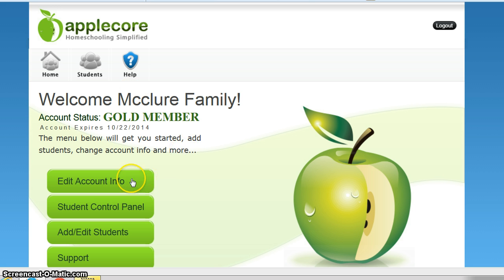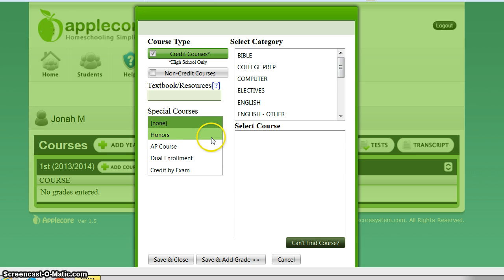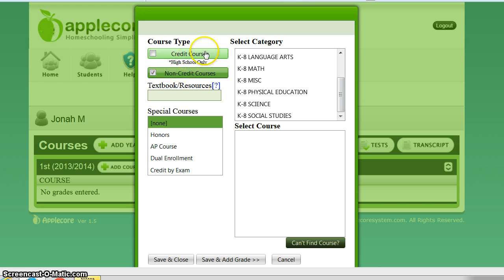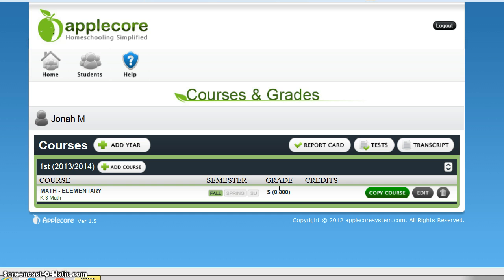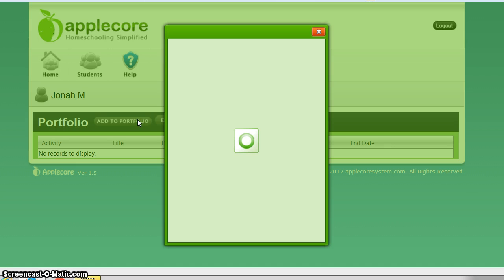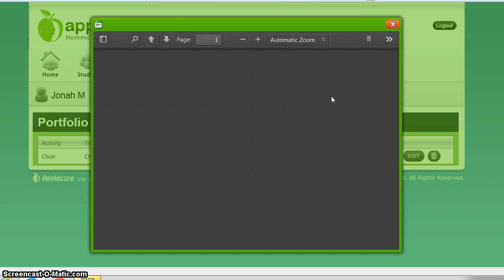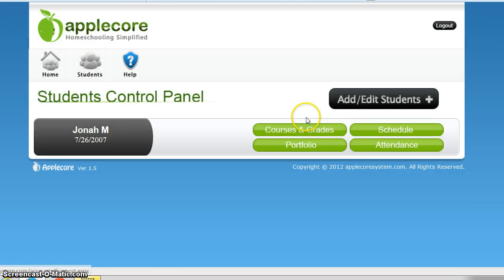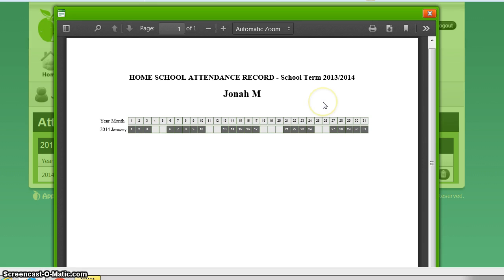Behind-the-scenes with Applecore Online Record Keeping for Homeschool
A behind-the-scenes look at Applecore, an online record keeping system for homeschool.